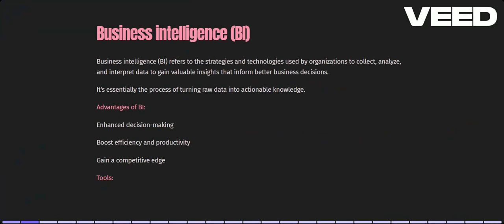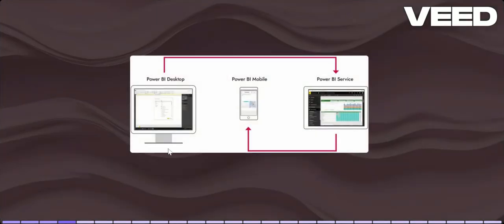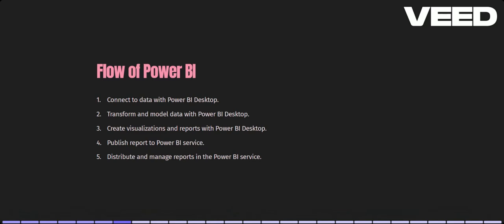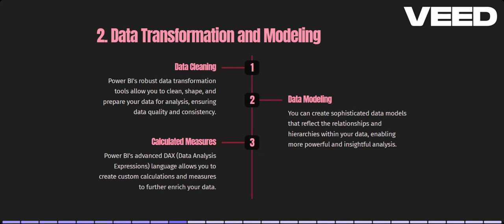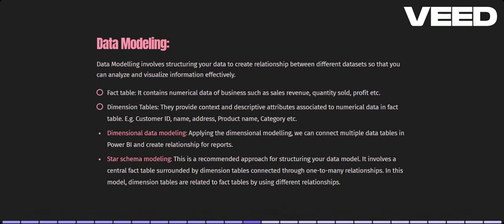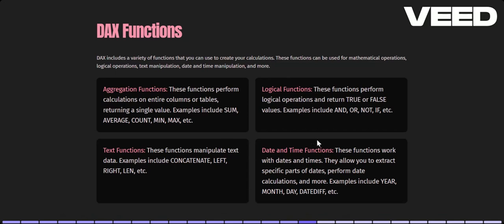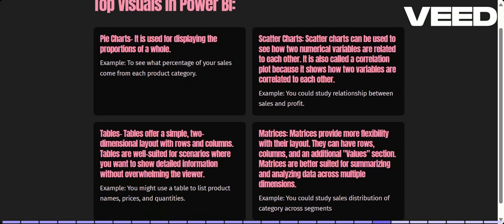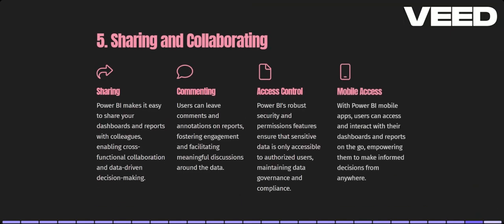Power BI Basics: How to do Data Vizualisation with Power BI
In this comprehensive YouTube video, we present a full course on Power BI, covering everything from the basics to advanced level. Designed for beginners, this tutorial provides a thorough introduction to Power BI, ensuring a solid understanding of all the main concepts. Whether you're new to Power BI or looking to enhance your skills, this course will guide you from start to end, equipping you with the knowledge needed to leverage the power of Power BI effectively.